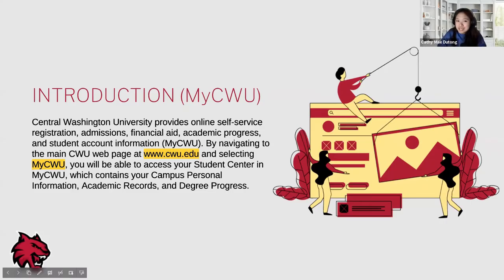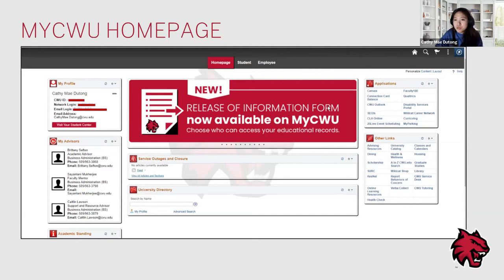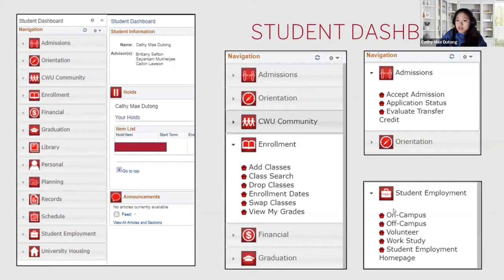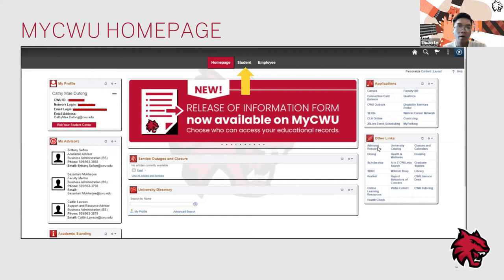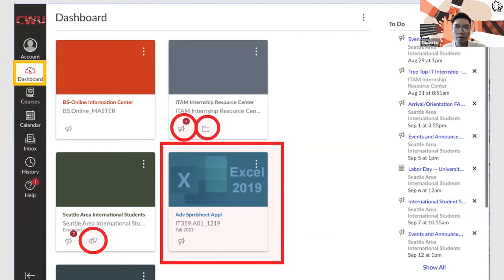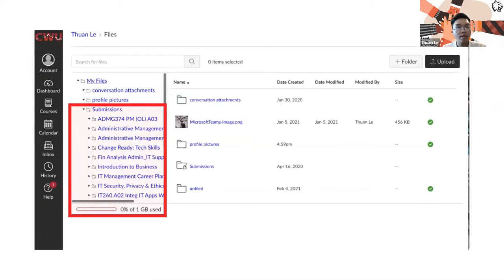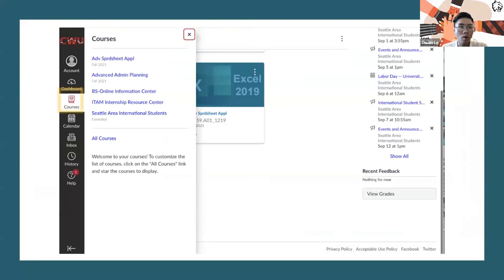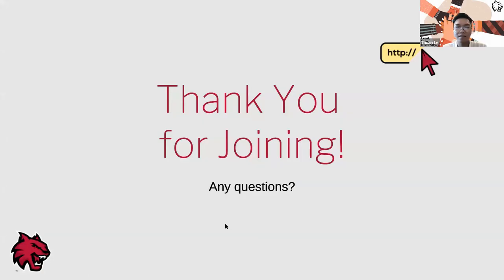How to Navigate MyCWU and Canvas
Hey Wildcats!

Navigating MyCWU and Canvas can be quite difficult. So, we had our CWU wildcats, Cathy Mae and Thuan, explain the basics of using MyCWU and Canvas. We hope that you have a great 2021 Fall Quarter!